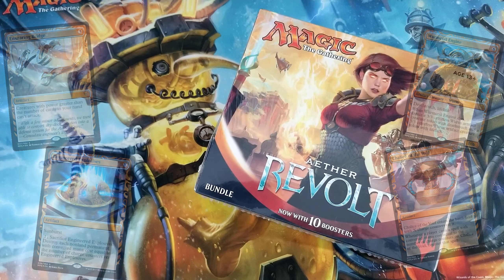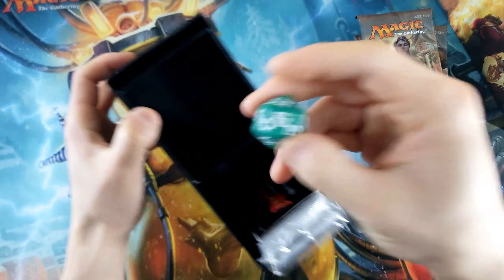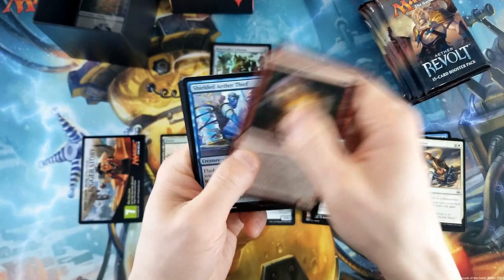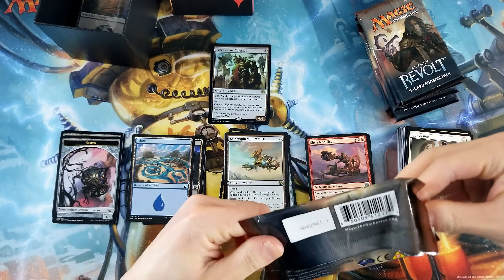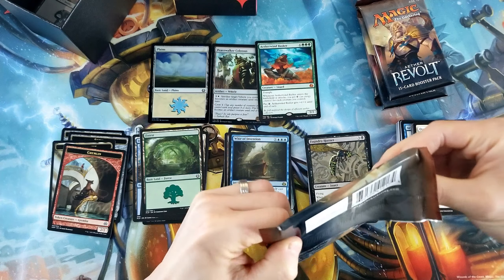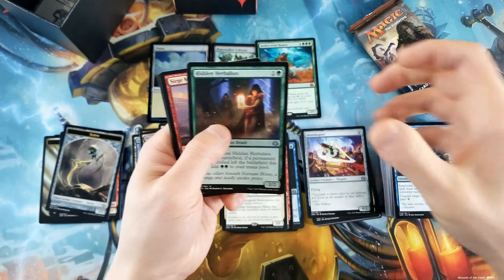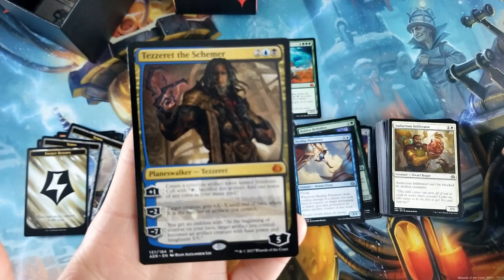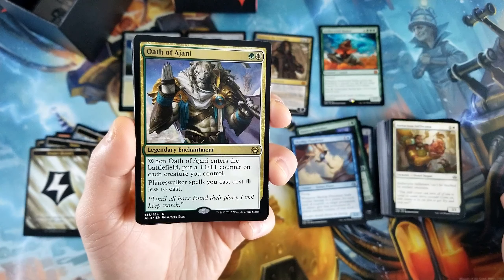Aether Revolt Bundle Invention Hunting!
Hunting for Treasures.

*Booster boxes of War of the Spark (English and Japanese), Modern Horizons, Core 2020, and Throne of Eldraine.  I can also get any other Standard Legal set, just let me know if you'd like something else.

*War of the Spark MYTHIC EDITION

***Special on Modern Horizons - email for details.

*Bundles of Core 2020, Aether Revolt, Journey Into Nyx, Battle for Zendikar, Throne of Eldraine.

*Blister 6-pack of Battle Bond (4 available).

If you'd like something not listed, including vintage packs and boxes, let me know and I'm sure I can get it.

Intro/outro music by Off With Their Heads.  Special thank you to Ryan.